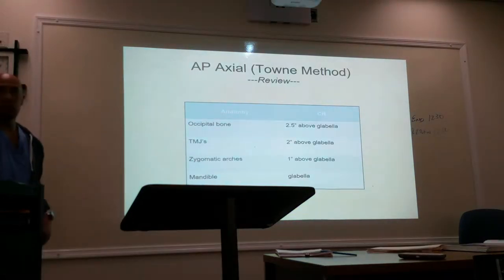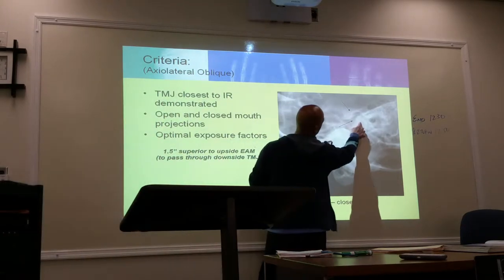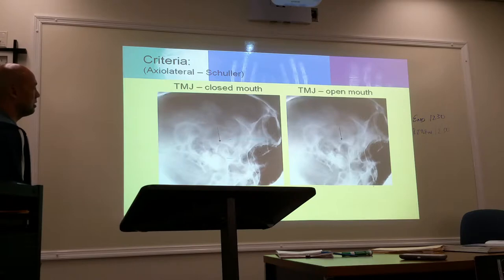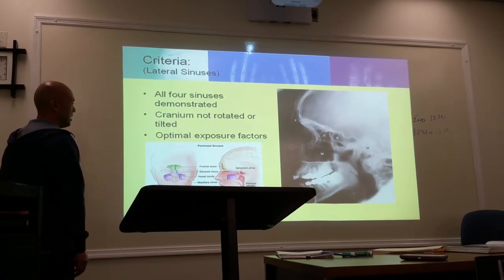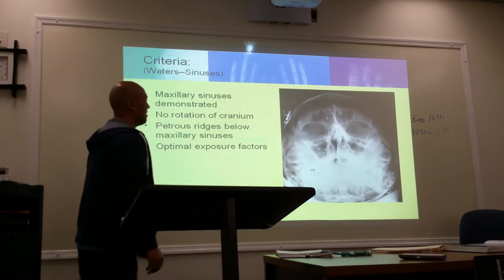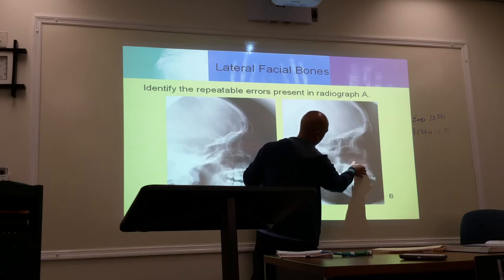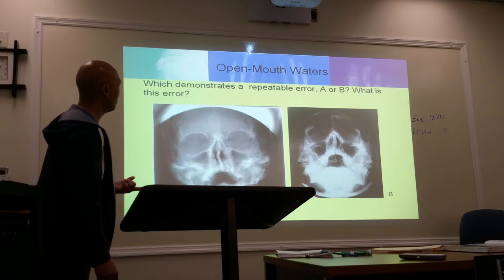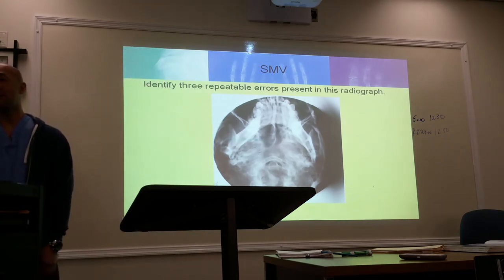Rad 247 Lecture 7: Video 2 of 2